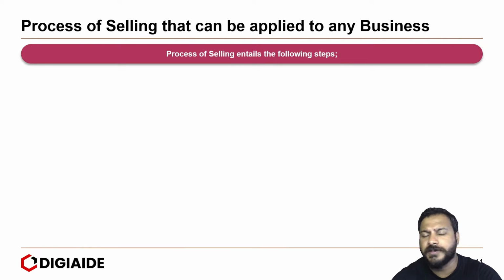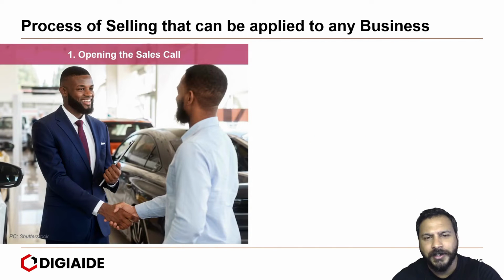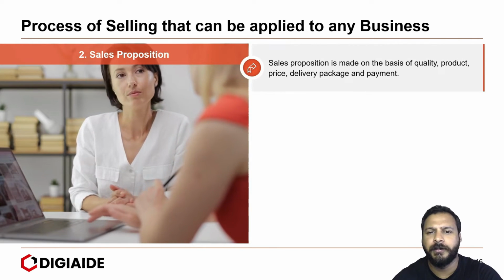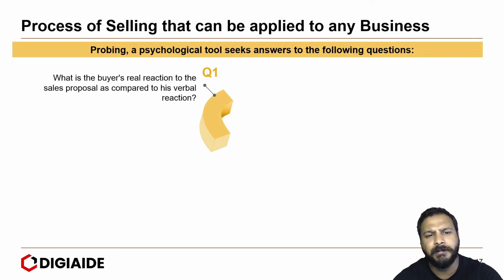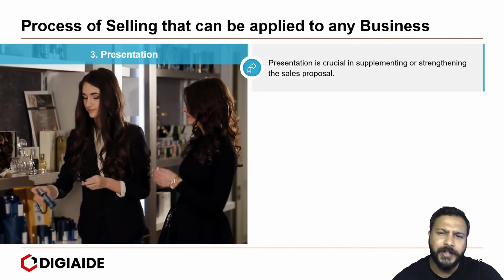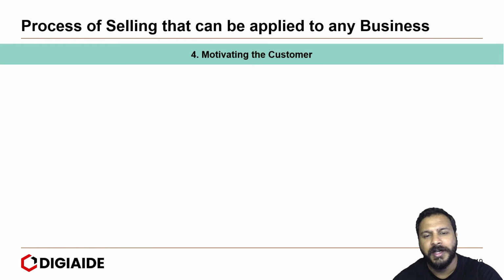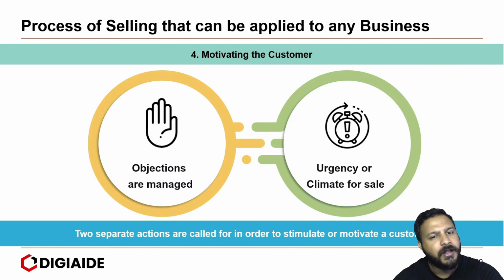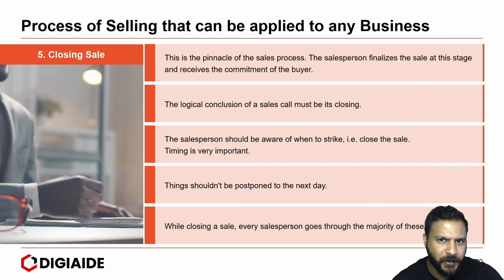Process of Selling - 4 Steps of the Sales Process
Nail the Process of Selling that can be applied to any Business
Process of Selling
Various activities performed by salespeople are grouped into non-selling and selling activities.
Many steps in the selling process constitute selling activities. Preparation of salesperson, collecting payments, collecting information, travelling, etc. are parts of non-selling activities.

Process of Selling that can be applied to any Business
Process of Selling entails the following steps;
• Opening the sales call
• Sales Proposition
• Presentation
• Motivating the Customer
• Closing the Sale

1. Opening the Sales Call
Sometimes the saying "the first impression is the last impression" stands to be appropriate.
Therefore, a salesperson's introduction of himself is very crucial and affects the rest of the proceedings.
The main objective is to get closer to the emotions and wavelength of the prospect since this is not just a rapport-building stage for present calls but also one for future calls.
The product and the company should be introduced with the same spirit.

2. Sales Proposition
Sales proposition is made on the basis of quality, product, price, delivery package and payment.
Two very important functions are performed at this stage by the salesperson:
a. The need level of the buyer is understood.
b. The salesperson probes the buyer to discover his inner thought.

Probing, a psychological tool seeks answers to the following questions:
1. What is the buyer's real reaction to the sales proposal as compared to his verbal reaction?
2. What does the prospect understand about the market?
3. What is the prospect’s attitude towards the competitor's package?
4. Does the prospect have knowledge of competitor brands
5. Does the prospect have any idea about the pricing mechanism

3. Presentation
Presentation is crucial in supplementing or strengthening the sales proposal.
Establishing the product and sales package is the main objective of a presentation.
This involves studying the competitor's levels, the market structure, uniqueness or distinctiveness of the sales proposal, etc.
A presentation can be a simple conversation or discussion. The first step towards stimulating a customer is a sales presentation.

4. Motivating the Customer
• Objections are managed
• Urgency or Climate for sale
Two separate actions are called for in order to stimulate or motivate a customer

5. Closing Sale
This is the pinnacle of the sales process. The salesperson finalizes the sale at this stage and receives the commitment of the buyer.
The logical conclusion of a sales call must be its closing.
The salesperson should be aware of when to strike, i.e. close the sale.
Timing is very important.
Things shouldn't be postponed to the next day.
While closing a sale, every salesperson goes through the majority of these five steps.

This video is on Nail the Process of Selling that can be applied to any Business and it has the following sub-topics.

Time Stamps

0:00 Introduction to Process of Selling
0:16 Nail the Process of Selling that can be applied to any Business
0:35 Process of Selling that can be applied to any Business
0:51 Opening the Sales Call
1:15 Sales Proposition
2:06 Presentation
2:31 Motivating the Customer
2:54 Closing the Sale